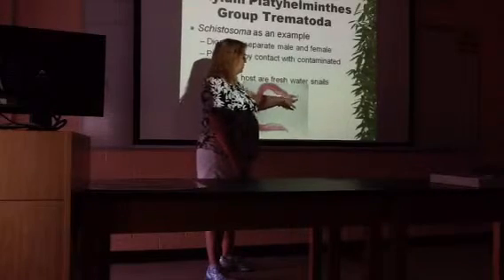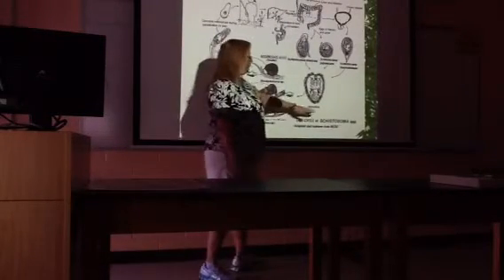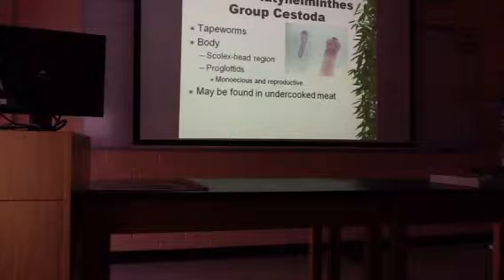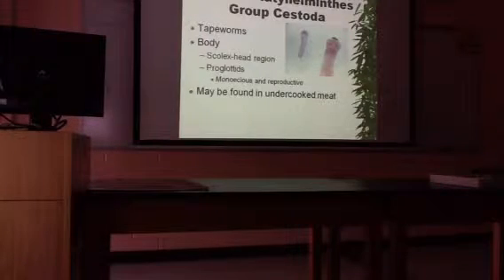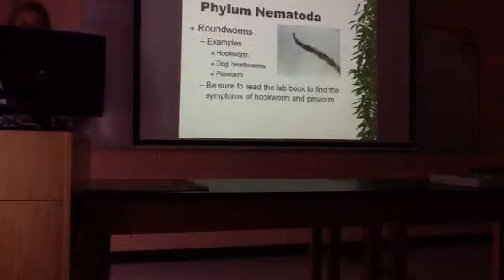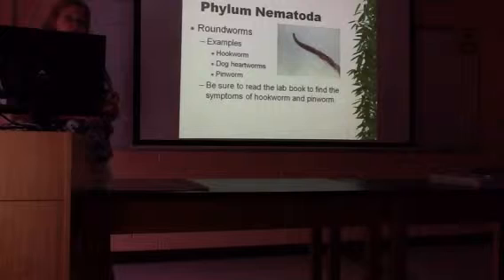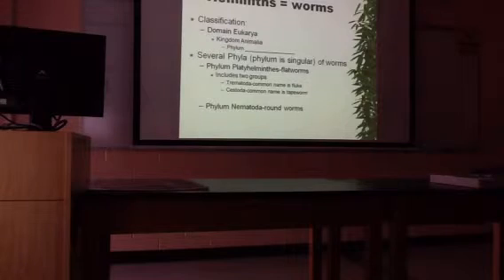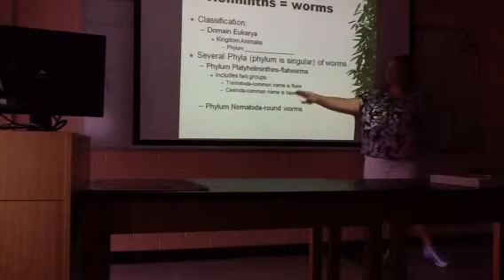Micro-Lab 3-3 TCC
Lab3-3